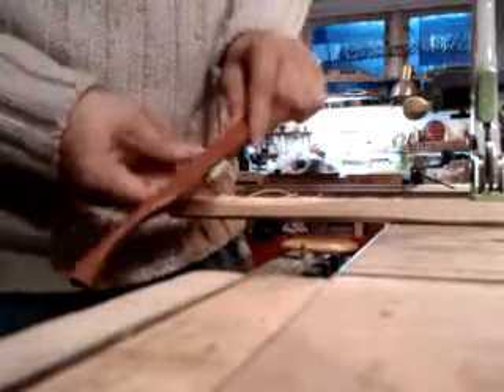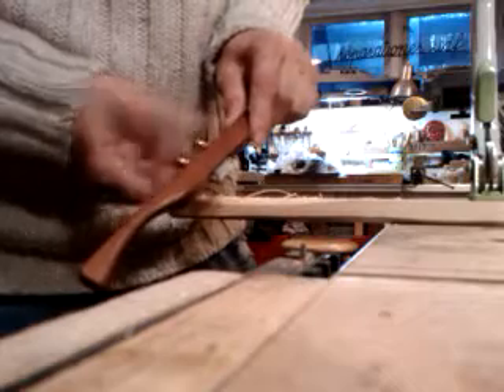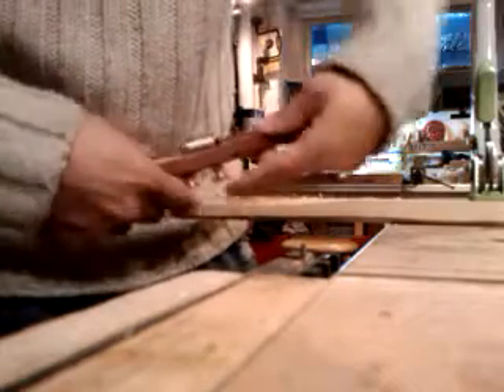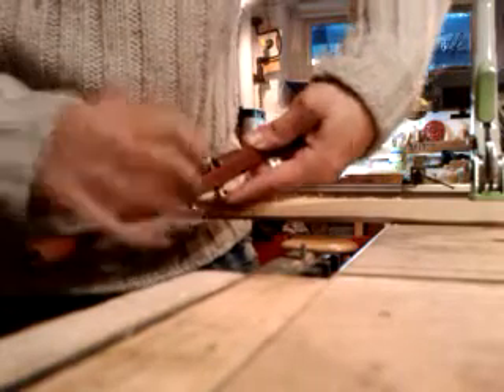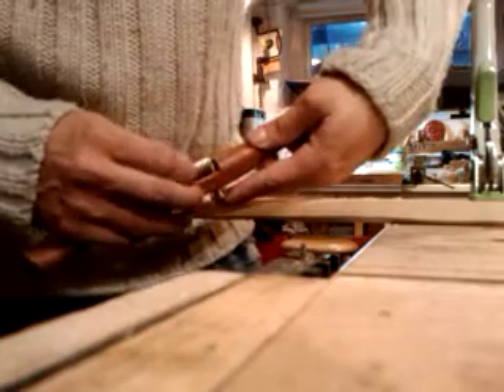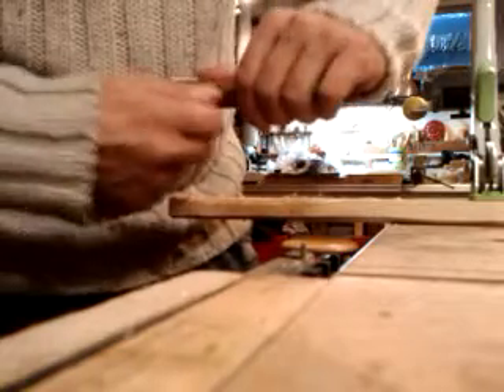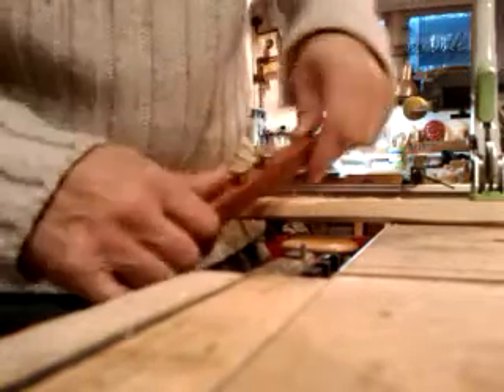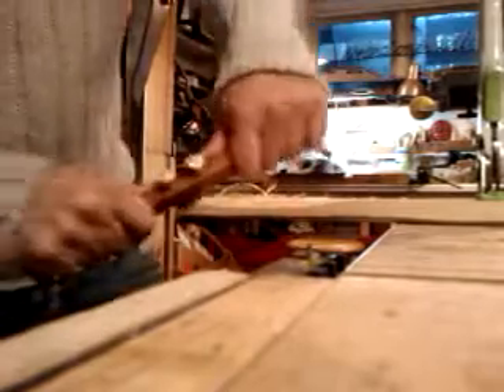Pencil sharpener shave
Using a pencil sharpener shave